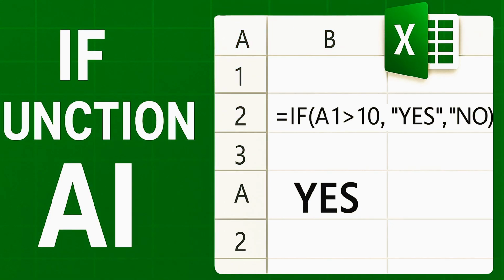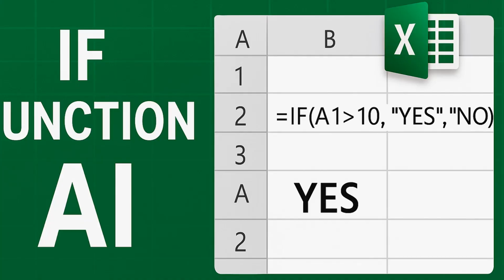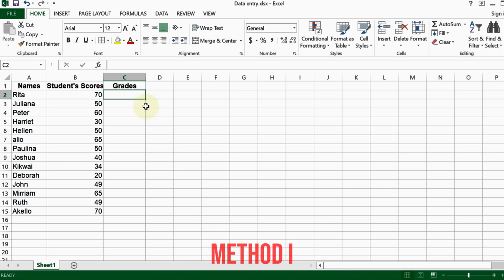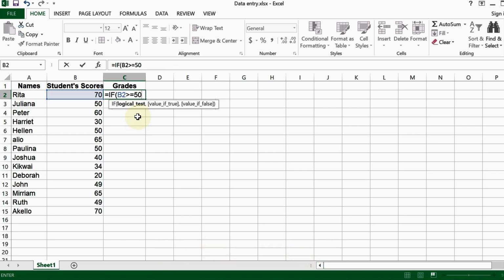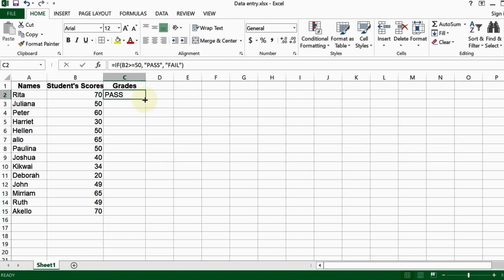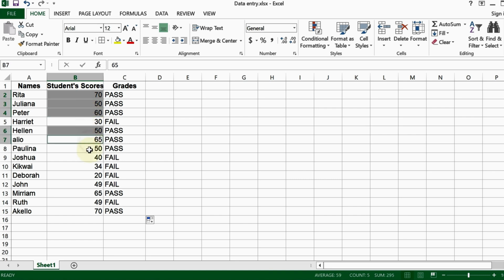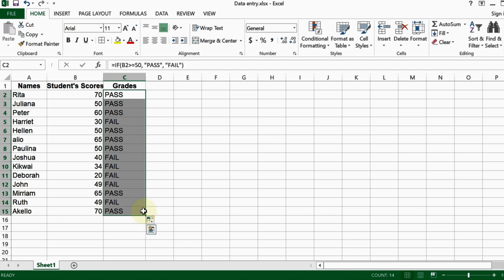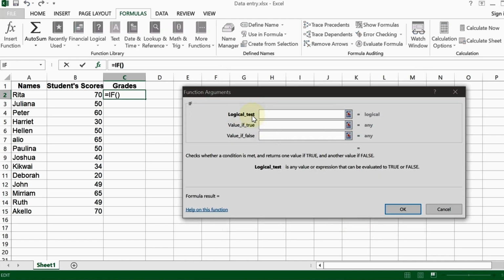IF Function in Excel | Automatically Grade Students in Seconds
Learn how to use the IF formula in Excel 2013 to automatically grade student scores as PASS or FAIL. This video tutorial is perfect for excel for beginners looking to master useful excel tips and tricks. We'll walk you through applying the IF function for quick grading, a great skill for anyone using Microsoft Office.

➡️ Keywords/Secondary terms: how to use if function in excel to grade, excel if formula for grades, excel grading formula, if function excel tutorial, excel grade calculation, excel formulas for beginners